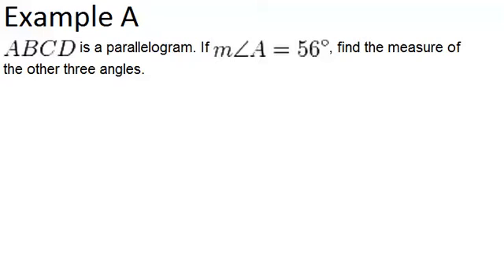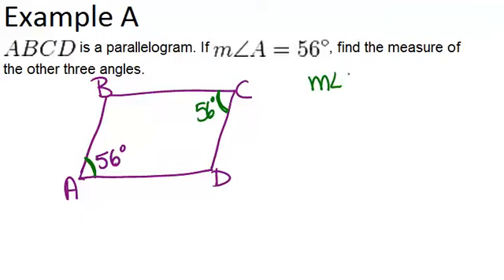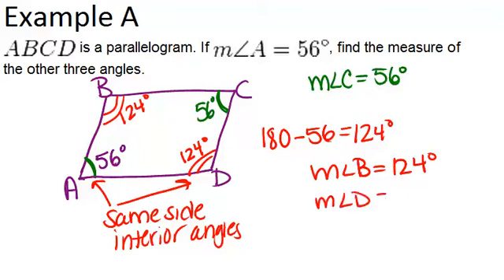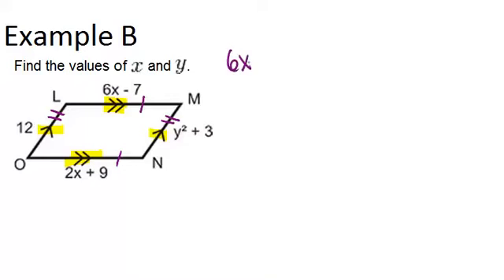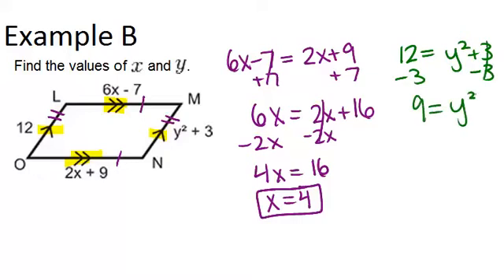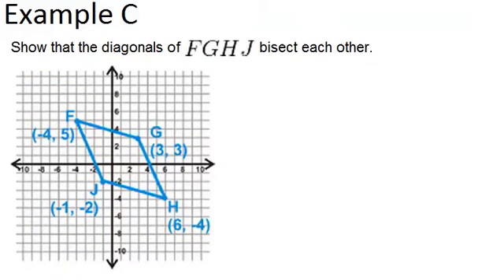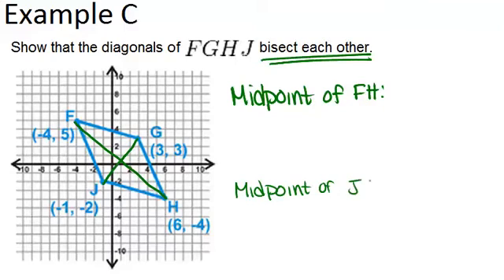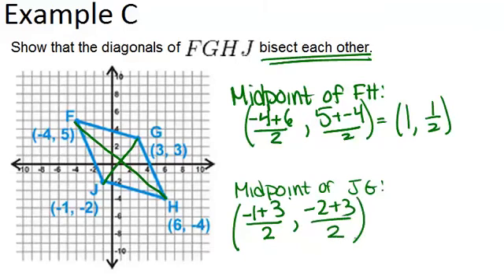Parallelograms: Examples (Geometry Concepts)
Here you'll learn what a parallelogram is and how to apply theorems about its sides, angles, and diagonals.

This video shows how to work step-by-step through one or more of the examples in Parallelograms.